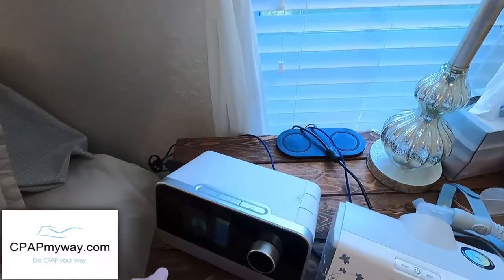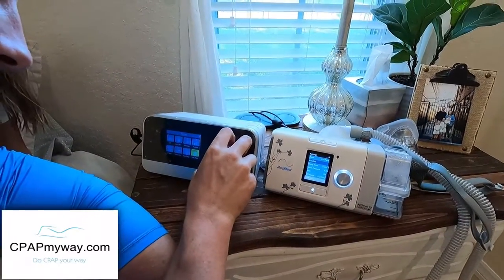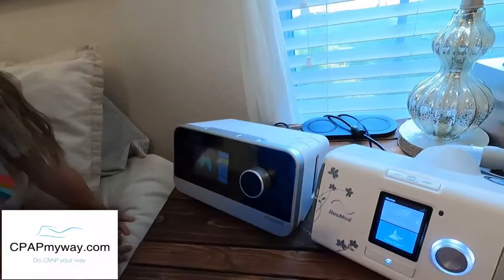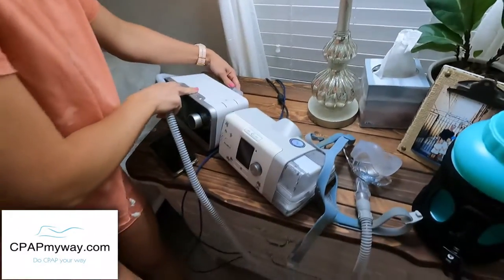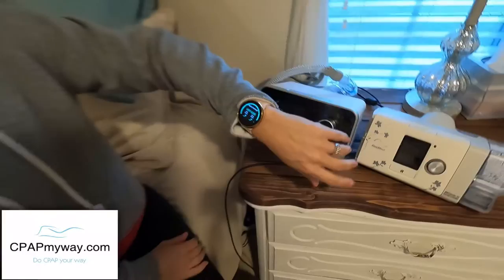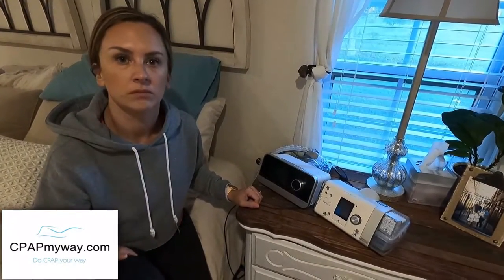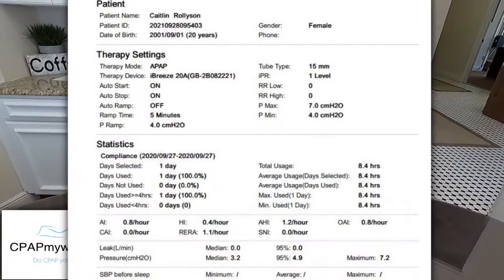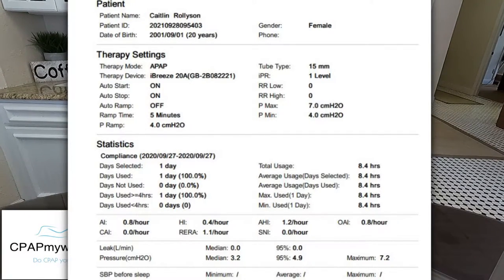How does the iBreeze stack up against other CPAPs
Caitlin has used the ResMed AirSense 10 Autoset for her CPAP for years. We asked her to check out the new iBreeze and give us some real-world feedback on how it stacks up.